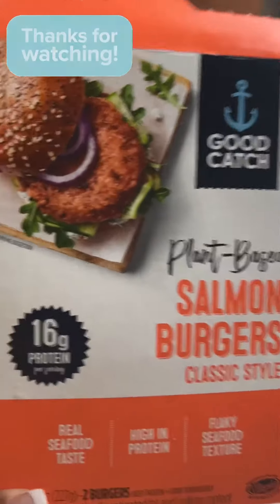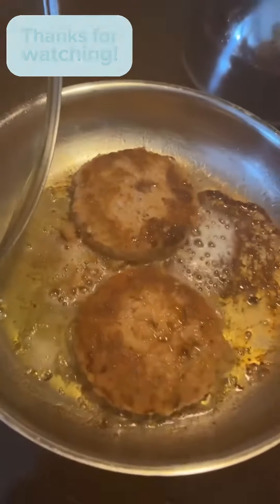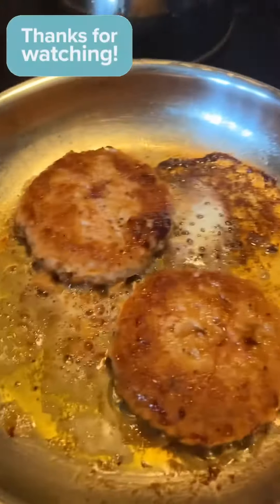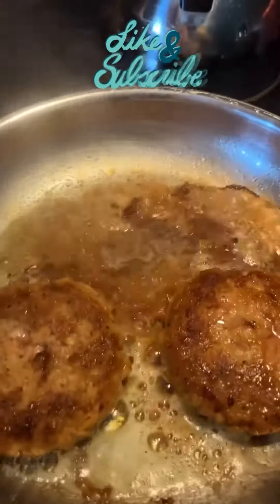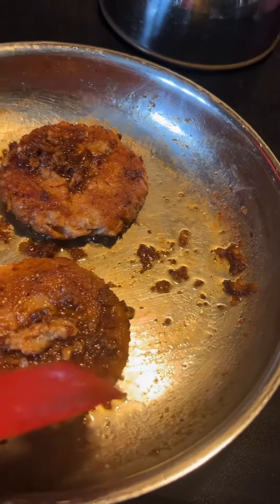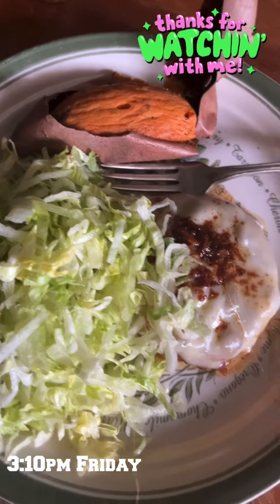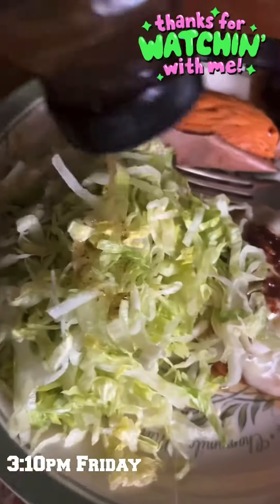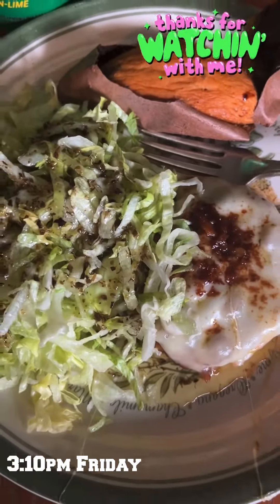Cook Salmon Patties with me!❤️❤️@annsuematthews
First time trying these.